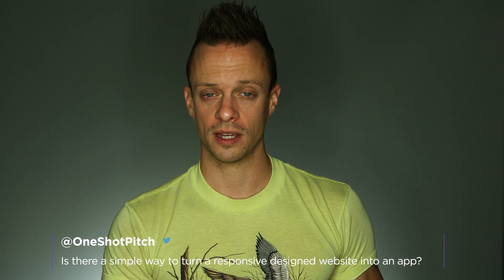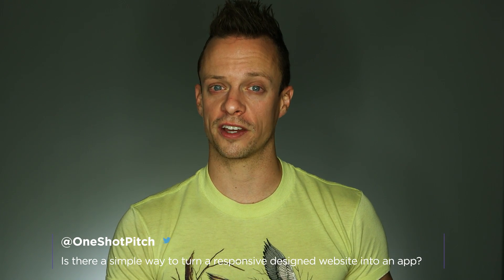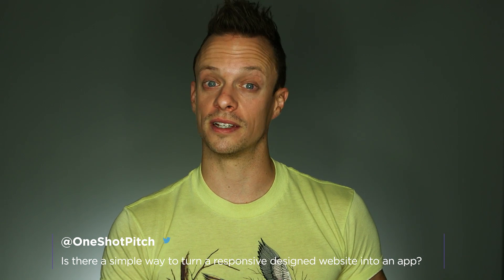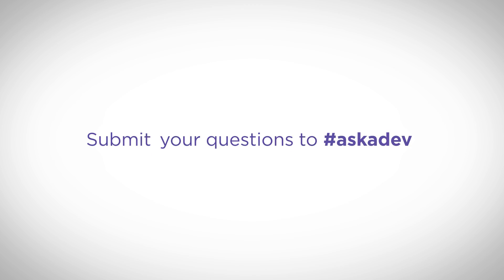Is there a simple way to turn a responsive website into an app?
Web Director Clay Benson answers this week's top questions on whether there's a simple way to turn a responsive website into an app. Also, if cross platform frameworks are a reliable substitute for media/content heavy applications?